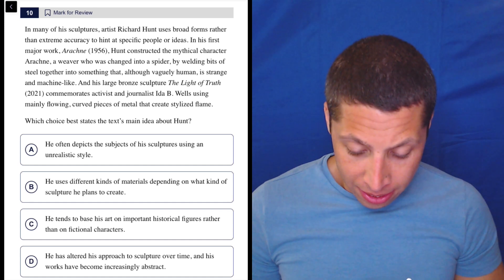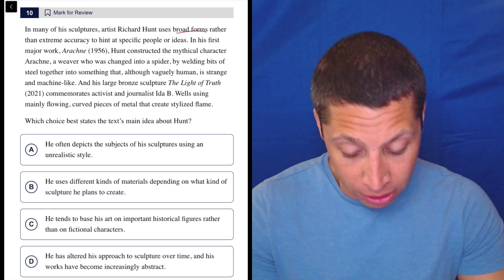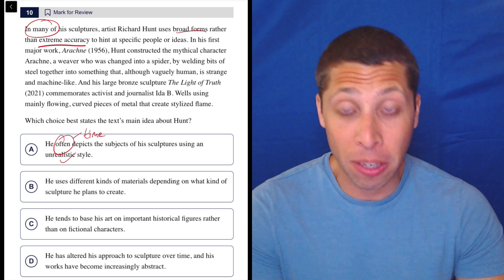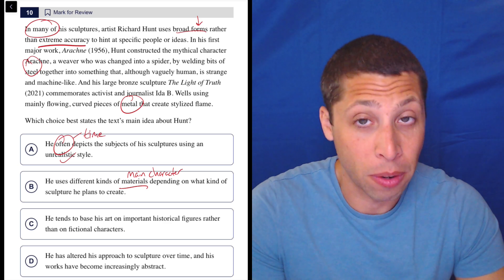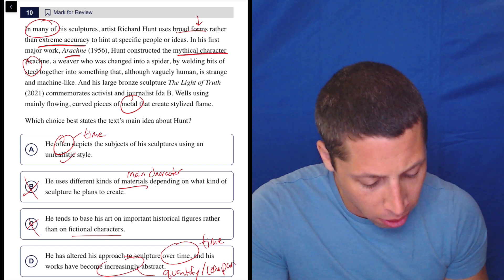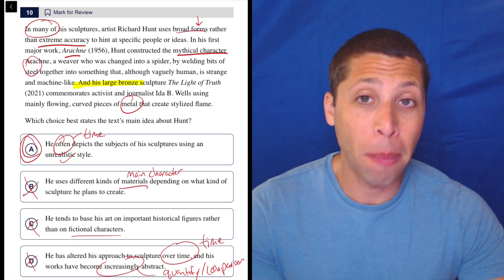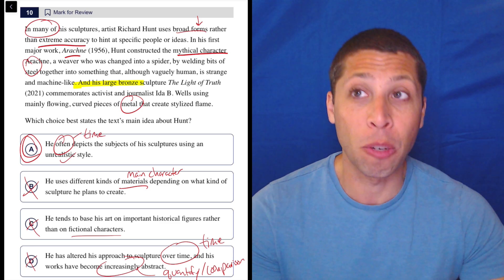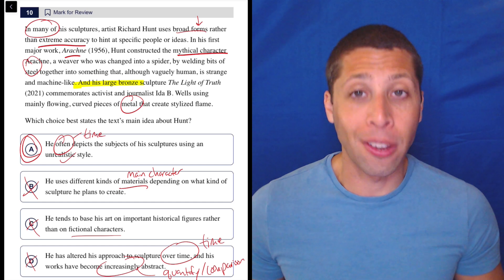Main Idea Exercise 2, Qn. 10 (SAT Question Bank 3f05e40f)